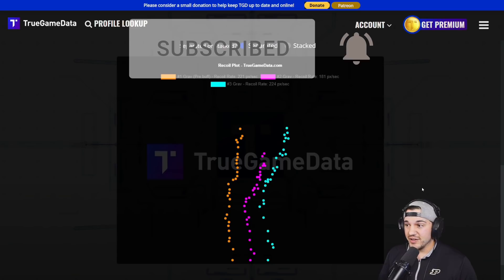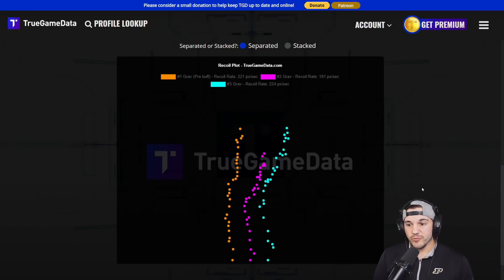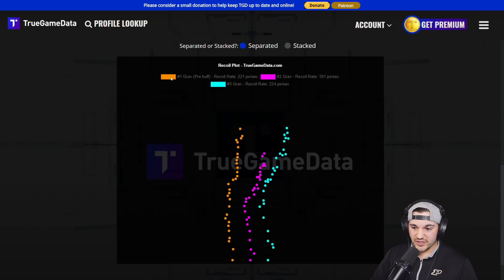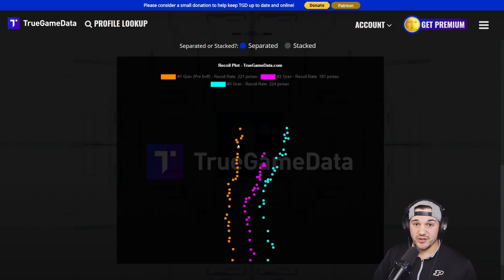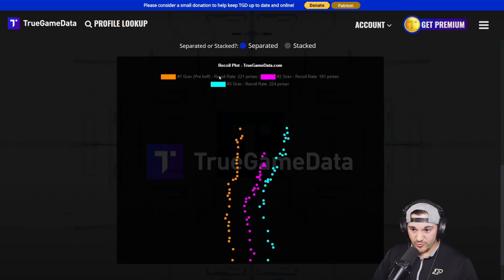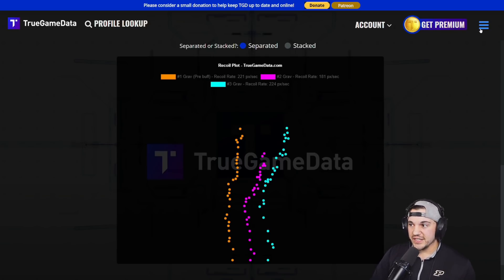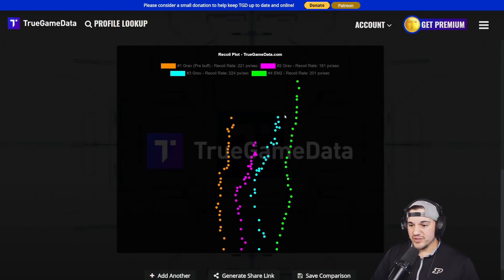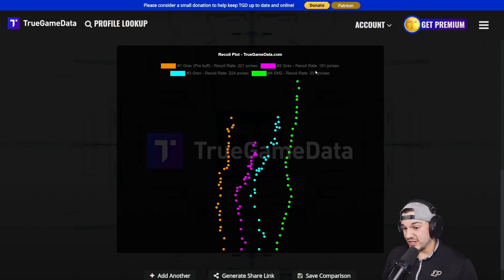[WARZONE] NEW AR Grav Recoil Buffed! Is It META??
Here is a great subreddit that I work with to talk about the best/most unique/your favorite loadouts